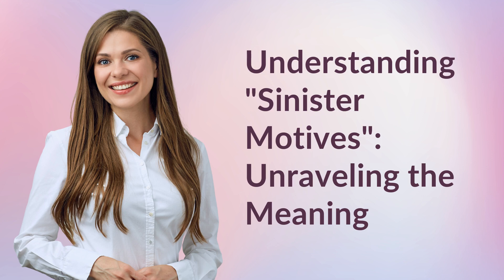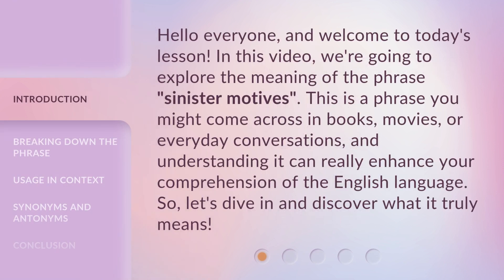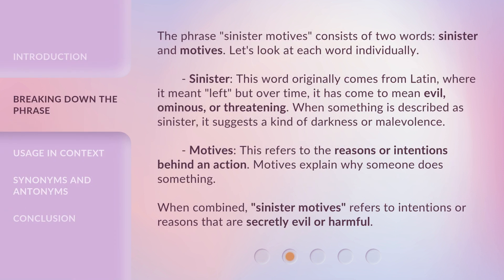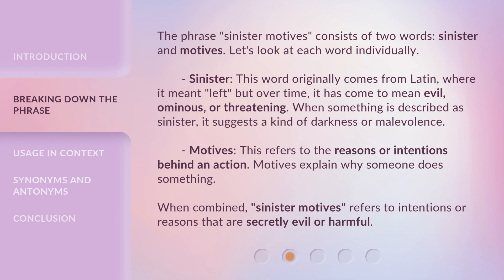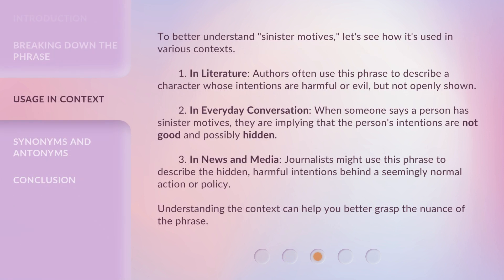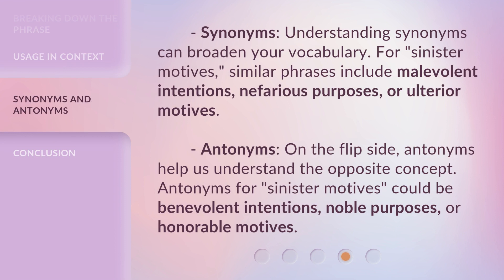Understanding "Sinister Motives": Unraveling the Meaning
Unraveling the Meaning: Understanding "Sinister Motives" • Delve into the depths of understanding the enigmatic concept of "sinister motives" as this video unravels its true meaning. Discover the hidden intentions and motives behind actions that may seem innocent at first glance. Prepare to be captivated as we explore the complexities of human behavior and the darkness that lies beneath the surface.

00:00 • Introduction - Understanding "Sinister Motives": Unraveling the Meaning
00:34 • Breaking Down the Phrase
01:17 • Usage in Context
02:02 • Synonyms and Antonyms